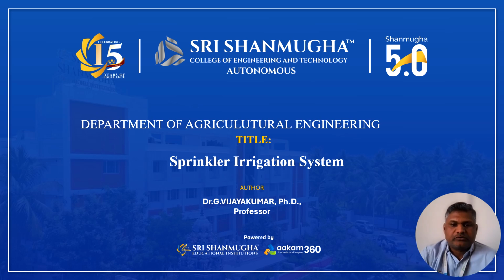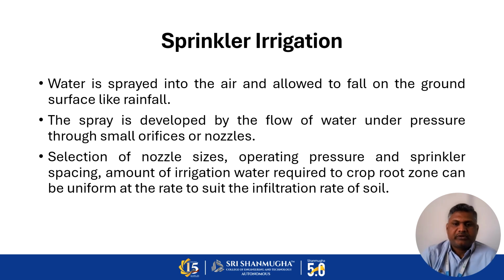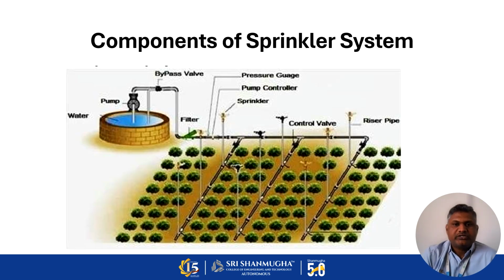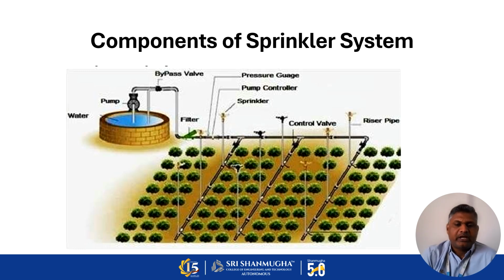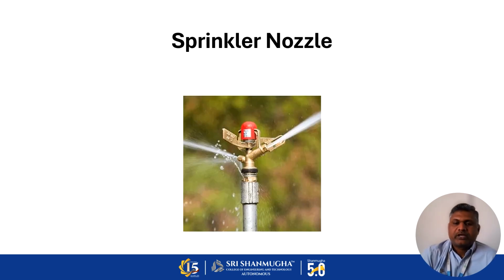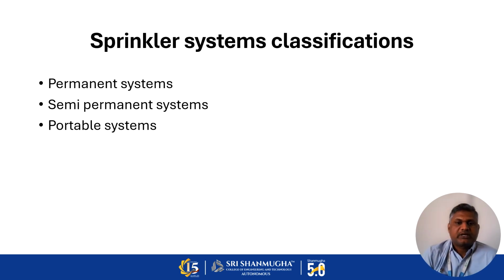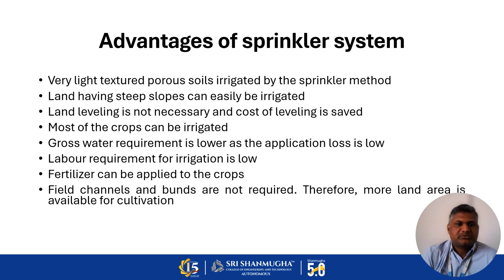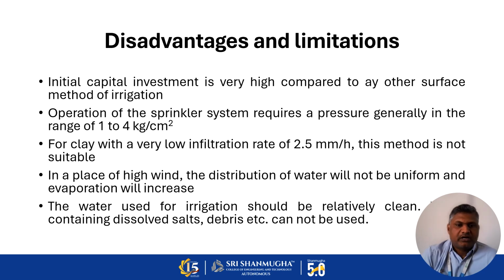Sprinkler irrigation system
Concept, installation and operation